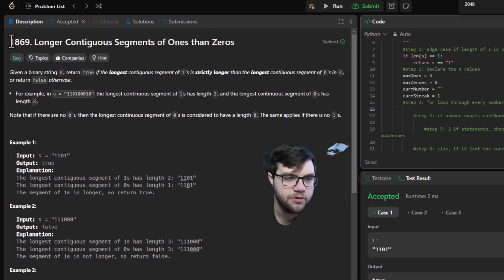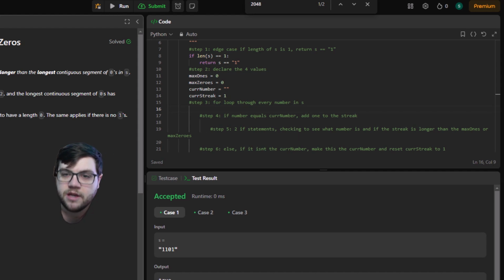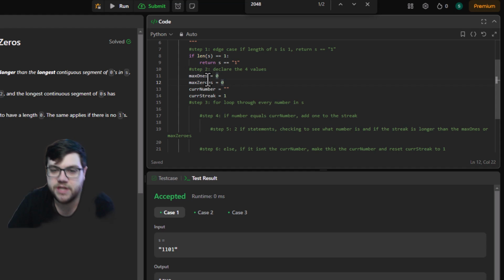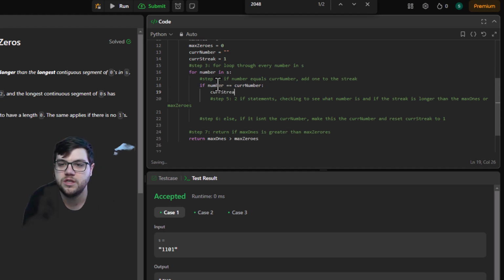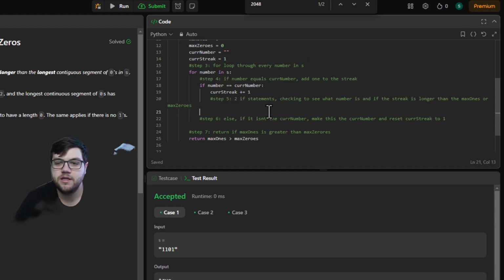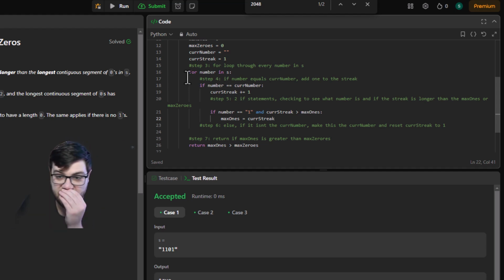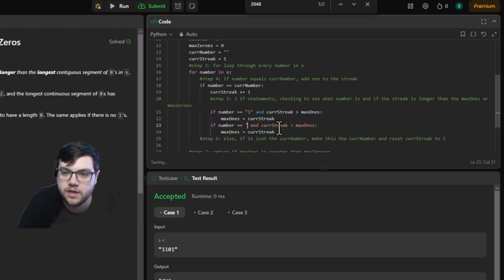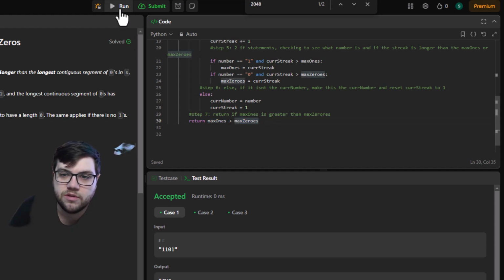LeetCode 1869: Longer Contiguous Segments of Ones than Zeros | Python Solution Explained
Learn how to solve LeetCode Problem 1869, 'Longer Contiguous Segments of Ones than Zeros,' using Python! In this easy-level problem, we’ll explore a Python solution to determine if a binary string has a longer segment of 1's than 0's. We’ll break down the problem, implement an efficient approach, and discuss edge cases. Perfect for beginners aiming to strengthen their problem-solving skills! 🚀

🔗 Example Walkthroughs
🔗 Code Implementation
🔗 Tips for Binary String Manipulation